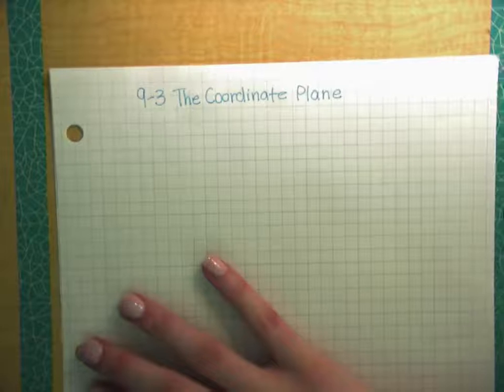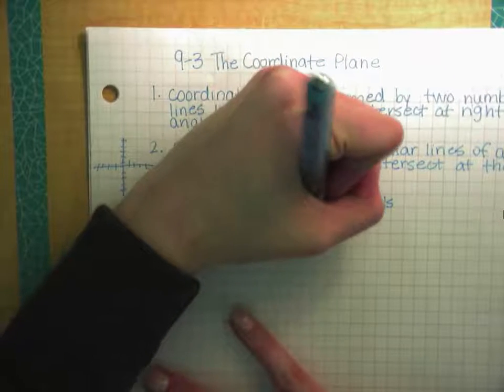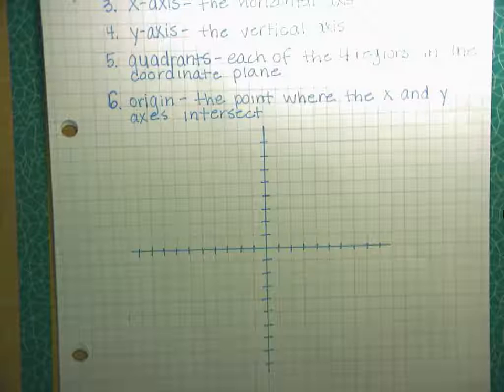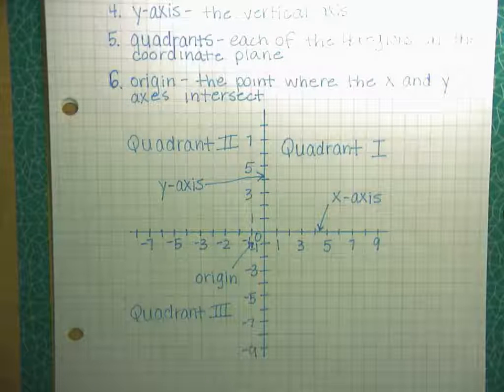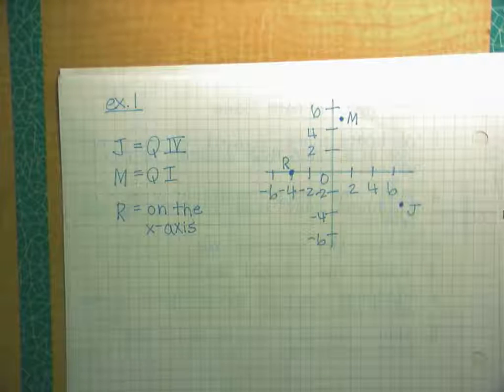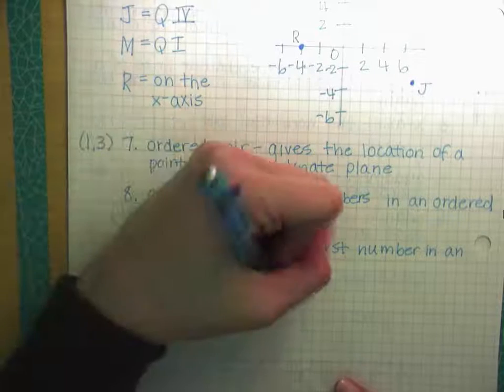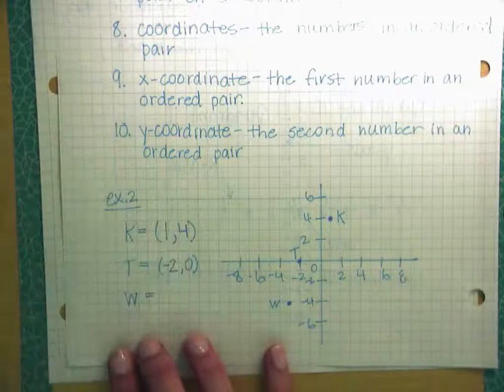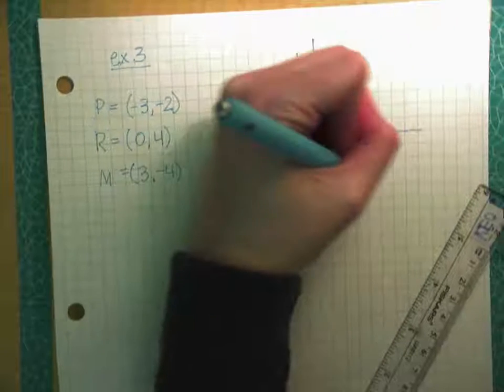9.3 The Coordinate Plane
From Monday's lesson